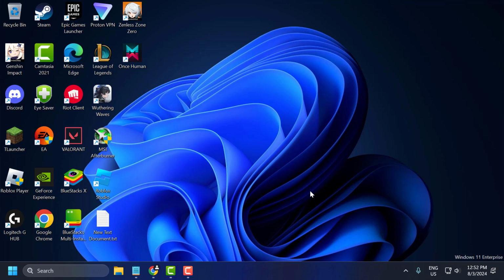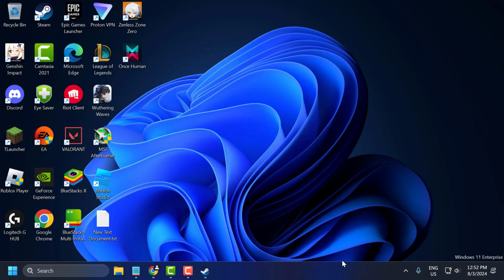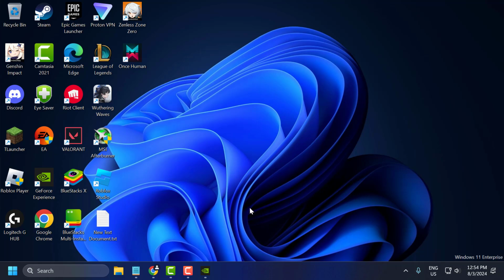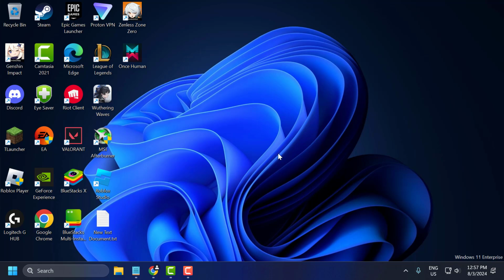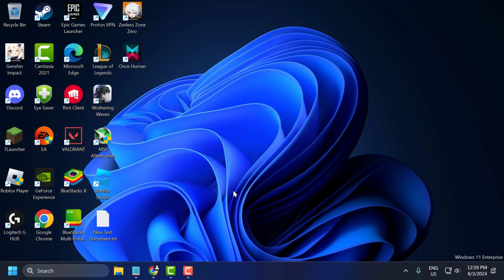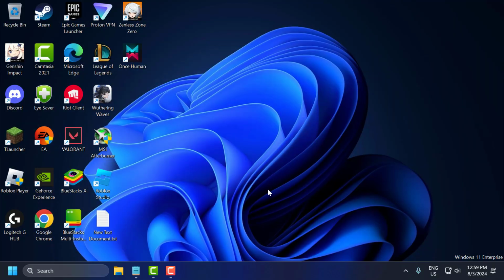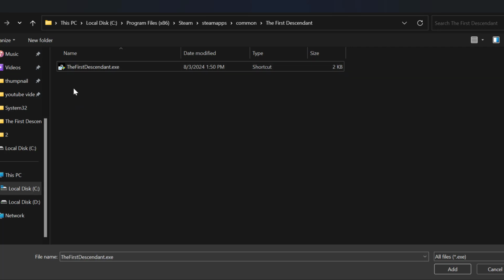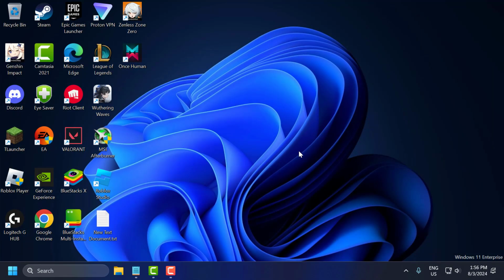How to Fix the First Descendant Error Directx 12 is Not Supported on Your System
Encountering the "DirectX 12 Is Not Supported On Your System" error while trying to play The First Descendant can be frustrating, as it may indicate hardware or software incompatibility. This guide will provide solutions to resolve this issue, including updating your graphics drivers, checking your system's DirectX version, and ensuring your hardware meets the game's requirements.

launch option:
-dx11

00:00 Intro
00:16 Solution 1
01:00 Solution 2

In This Video:
how to fix the first descendant error directx 12 is not supported on your system try running without the -dx12 or -d3d12 command line argument